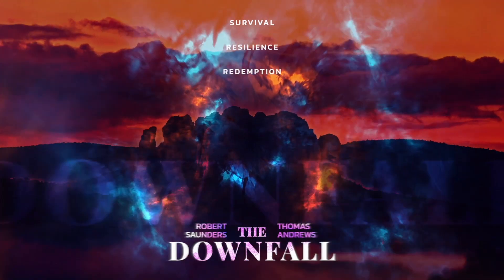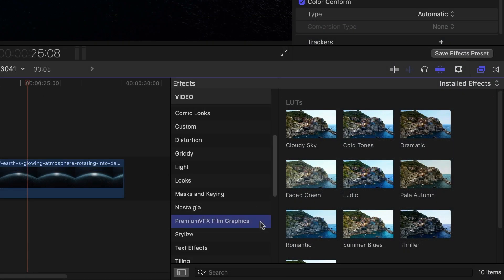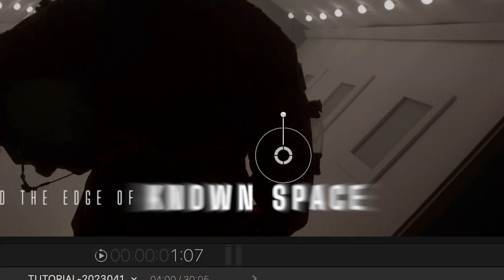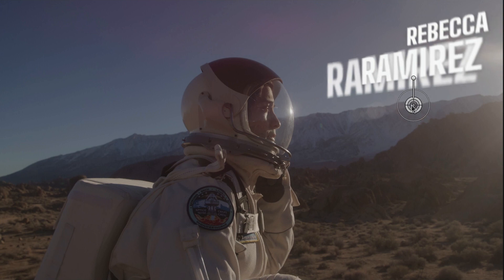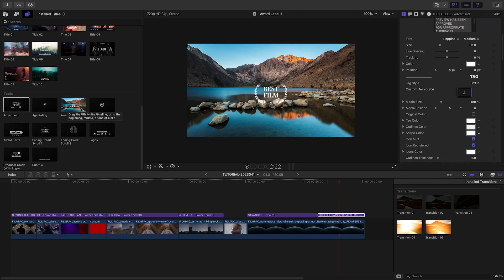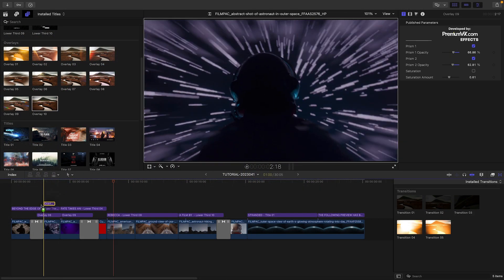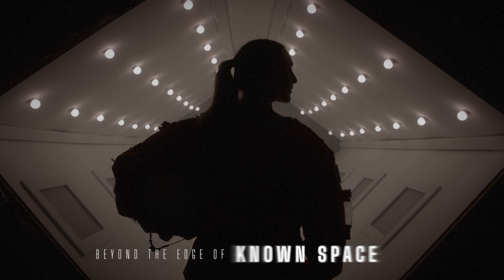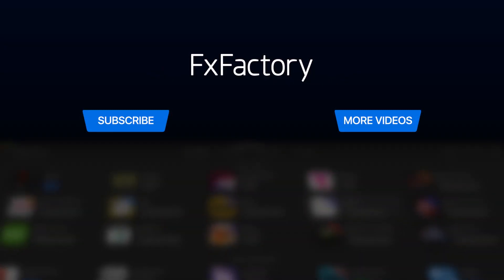First Look at Film Graphics Effects for Final Cut Pro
Elevate your Final Cut Pro timelines with Film Graphics, a comprehensive toolset packed with LUTs, titles, transitions, and more, exclusively available at FxFactory.com.

In this tutorial, we take you on a journey of creating an epic sci-fi movie trailer in minutes, that traditionally would take hours to craft.

We explore the plugin's vast arsenal of tools, from the title effects to the Effects Browser filled with LUTs, and the Transitions Browser loaded with cinematic fades, movements, and lighting effects.

Witness how effortlessly you can create titles  across different clips, introduce characters with stylish lower thirds, and make use of the "Tools" section for film ratings, awards, and credits.

We also delve into the plugin's incredible overlay capabilities with light leaks, film grain, blur overlays, and even a noise & vignette layer.

CHAPTERS:

00:00 Intro
00:13 How to Download
00:20 Final Cut Pro Tutorial - Title Effects
02:11 Transitions
02:21 Overlay Effects
02:40 LUT effects
03:00 Final Example
03:29 Learn More!